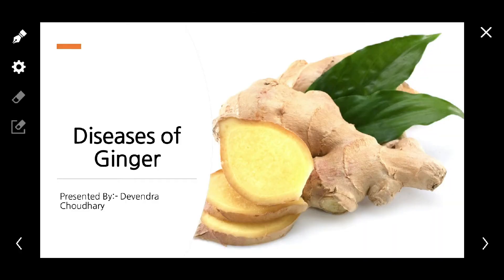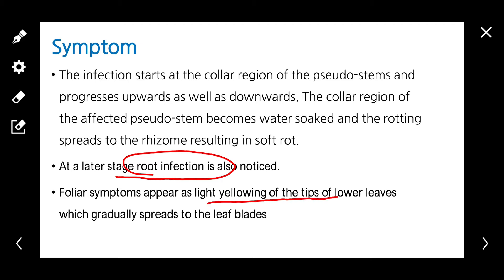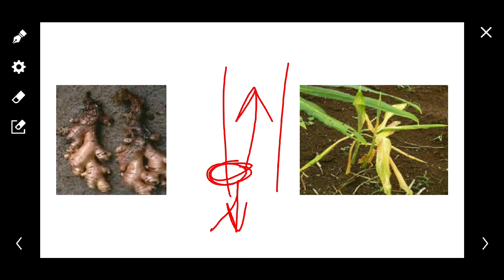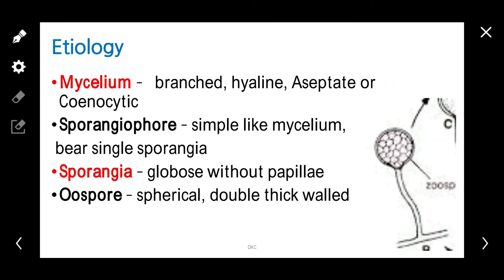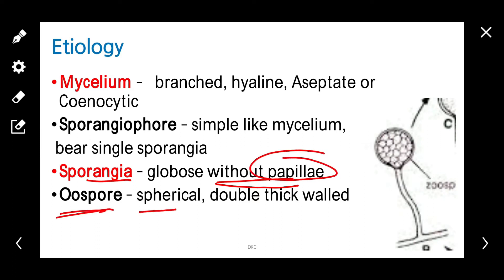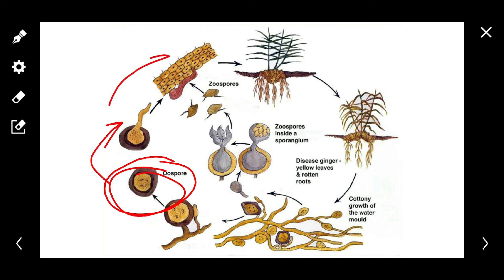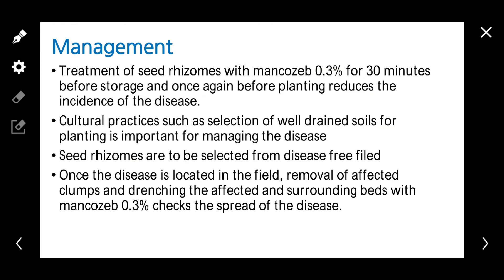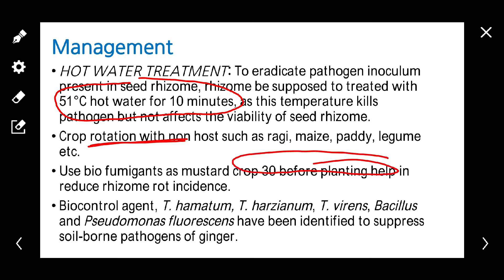L 15 | Diseases of Ginger | Soft rot | Pythium Management | BSc Agriculture Exam | IGKV | CET, ICAR